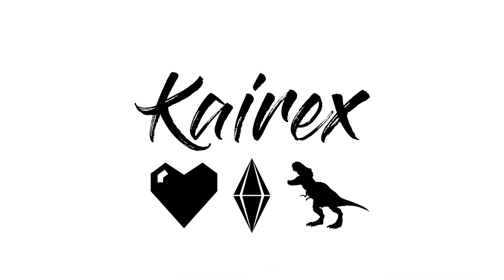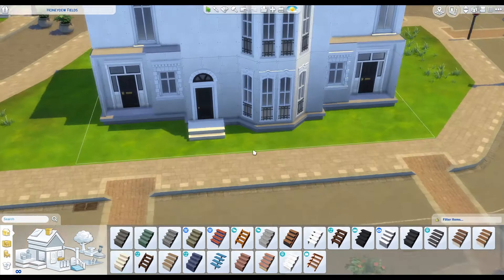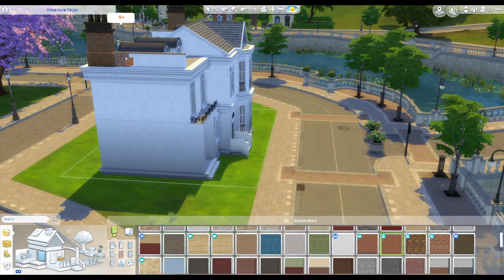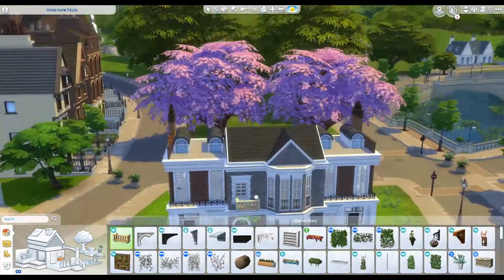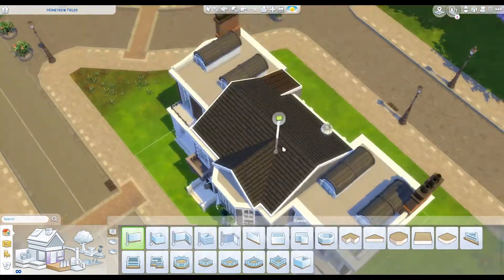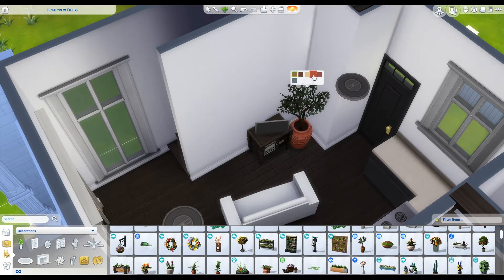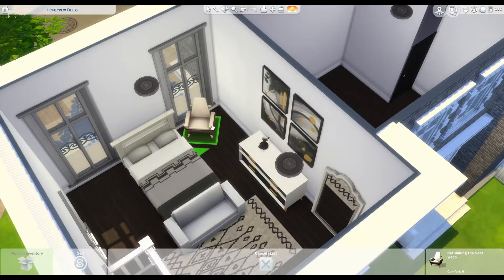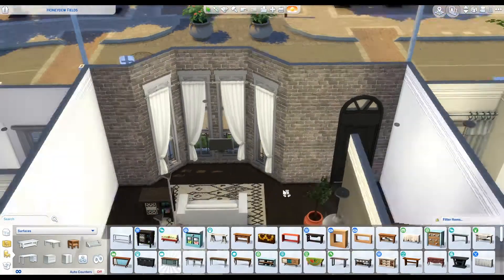University Townhouses | The Sims 4 Speed Build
I finally got around to building some townhouses for discover university!